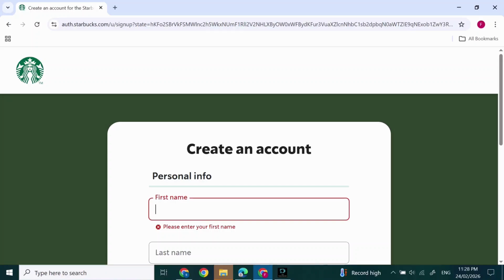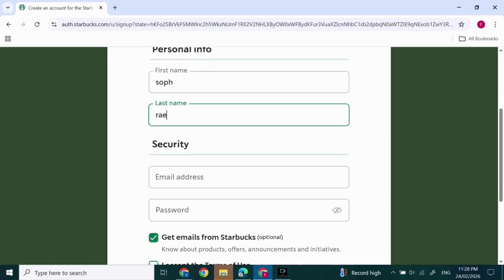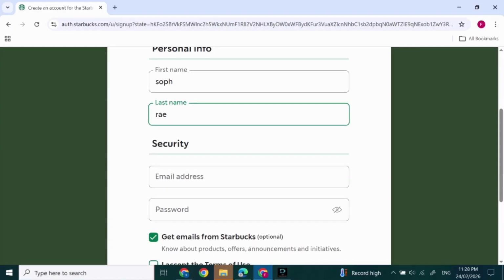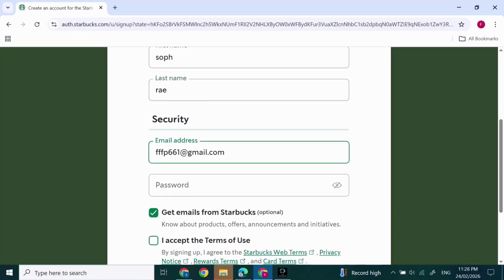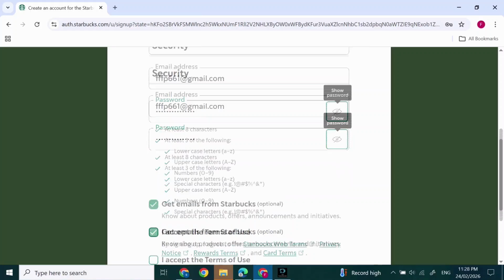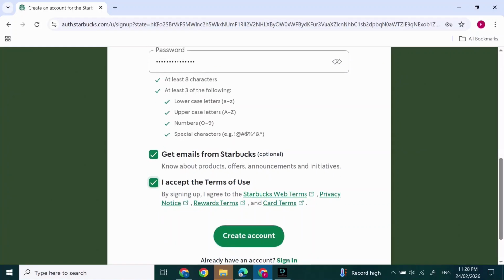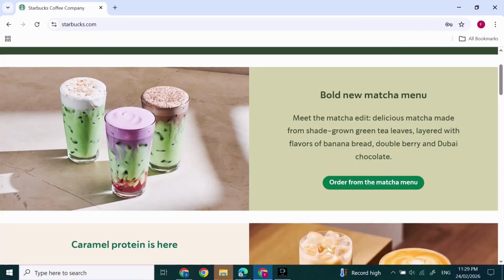How to Create a Starbucks Account (Email Sign-Up)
Welcome to our step-by-step guide on "How to Create a Starbucks Account (Email Sign-Up)"! If you’re new to Starbucks or want to enjoy rewards, mobile ordering, and exclusive offers, this video is perfect for you. We’ll show you how to set up your Starbucks account using your email, customize your profile, and start using the Starbucks app to make your coffee experience easier and more rewarding. Whether you’re on iPhone or Android, these simple steps will get your account ready in minutes.

In this video, we will show:

How to create a Starbucks account with email

How to sign up on the Starbucks app

How to set up your Starbucks profile

Tips for managing your Starbucks account

How to access Starbucks rewards and offers